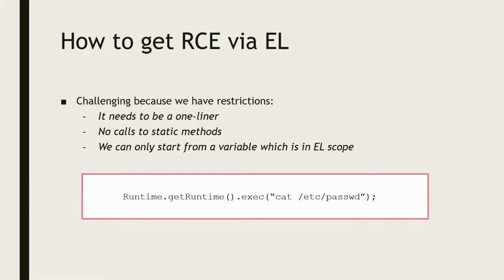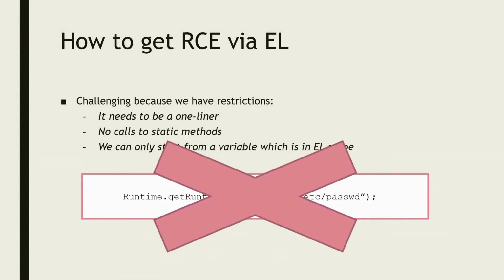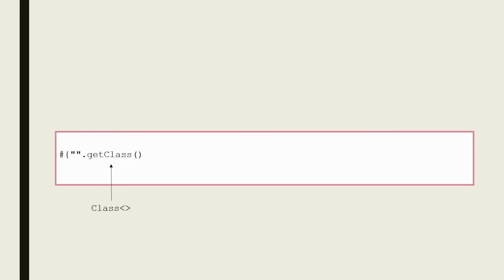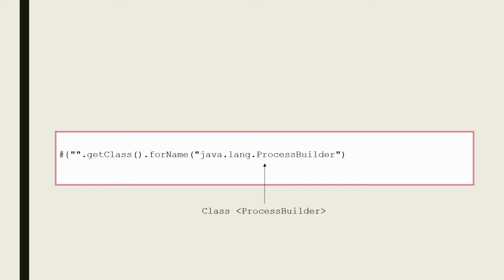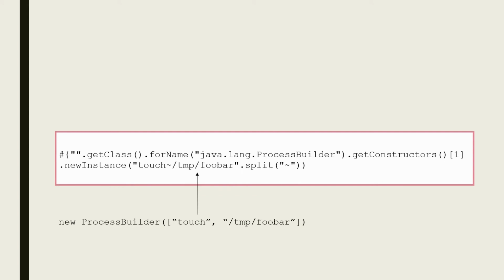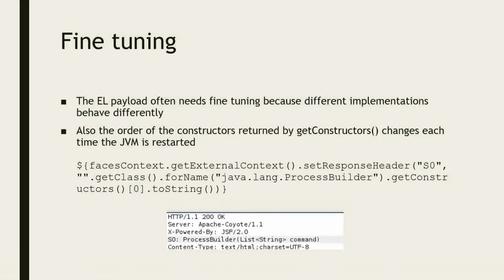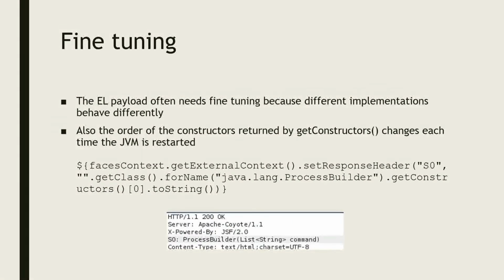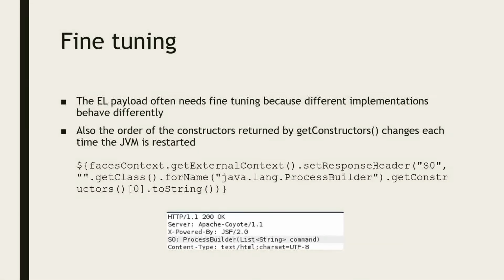Remote code execution via Expression language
This video is part of our course: Introduction to Java Security
In this course you will learn everything about hacking Java applications, finding deserialization vulnerabilities, exploiting EL injection, JMX/RMI, JDWP and much more.